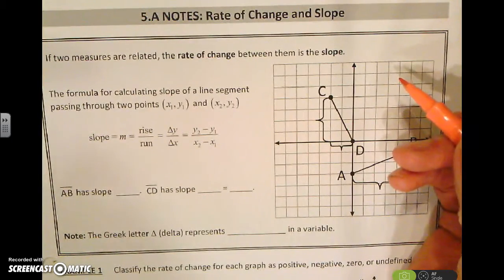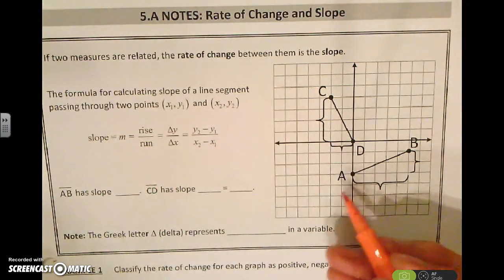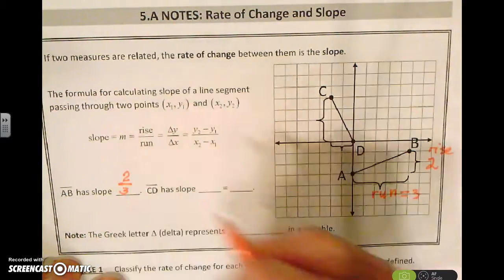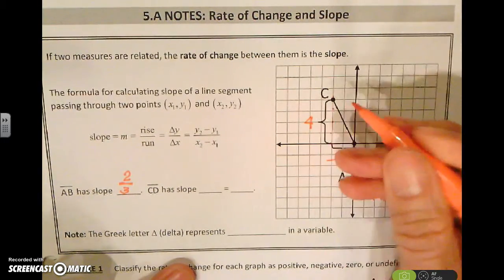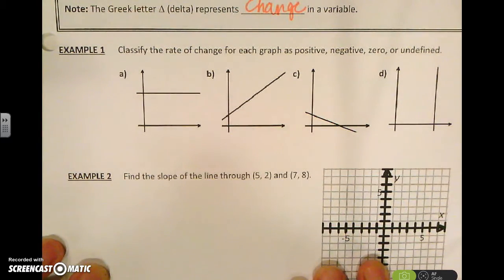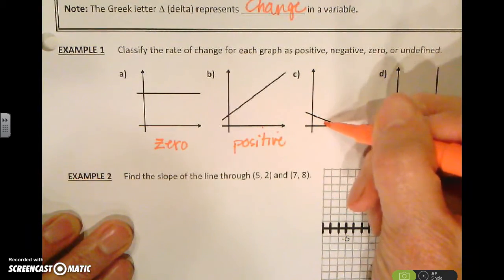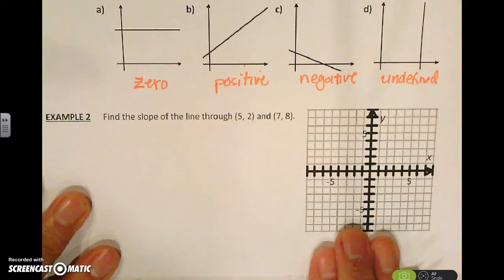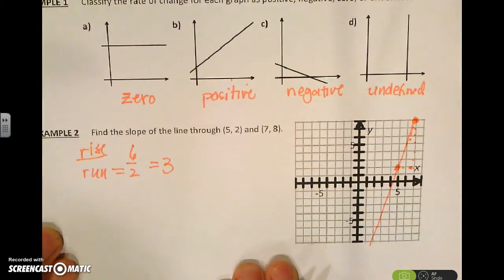5 A 1 slope